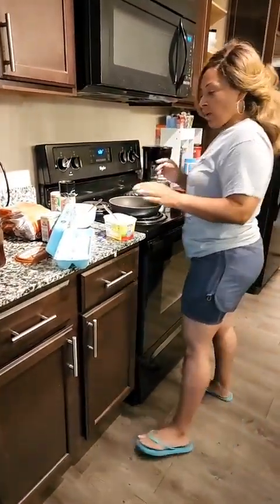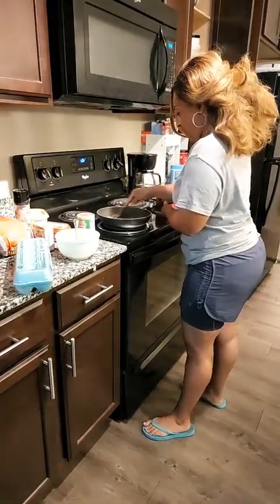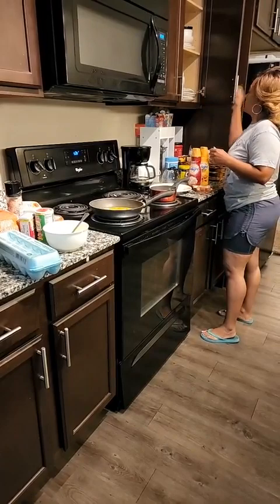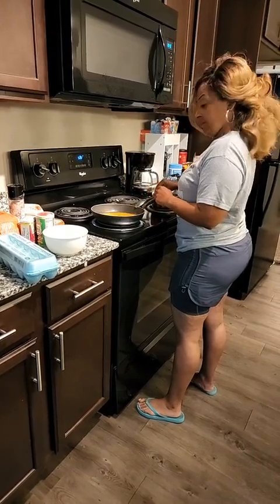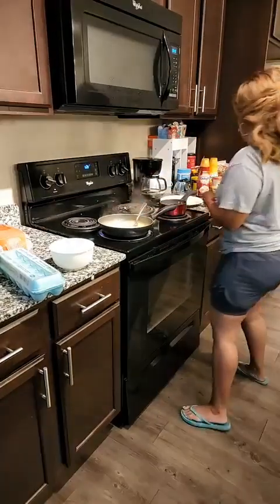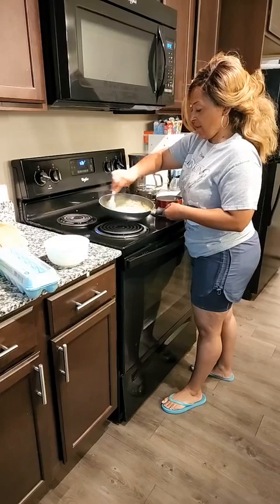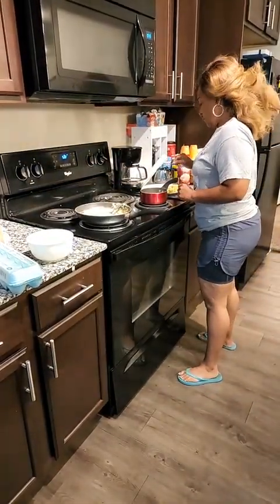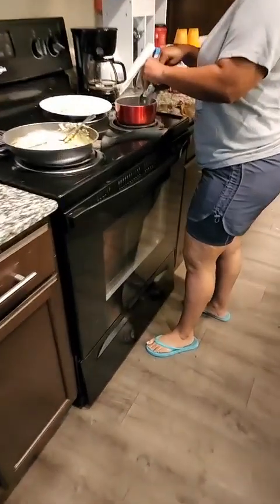Cooking In Flip Flops - Serenity Cooks Breakfast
Do you like to start your day with a delicious breakfast, but hate having to get dressed? If so, you'll love this Cooking Breakfast In Flip Flops video!

In this video, we'll show you how to cook breakfast in flip flops, so you can enjoy a delicious breakfast no matter where you are! We'll be cooking breakfast in flip flops on the beach, at the pool, and even in the kitchen! Watch this video and learn how to cook breakfast in flip flops for the perfect morning breakfast!